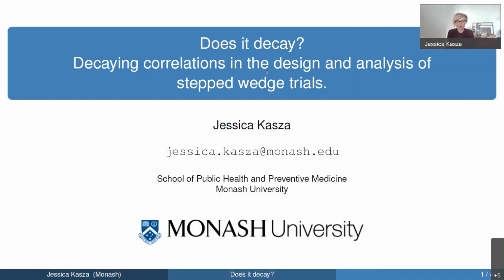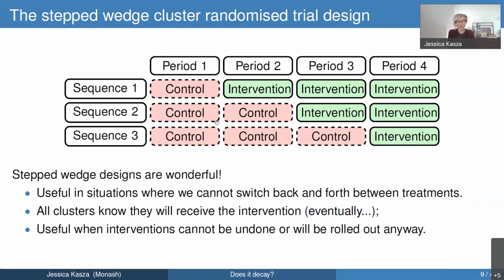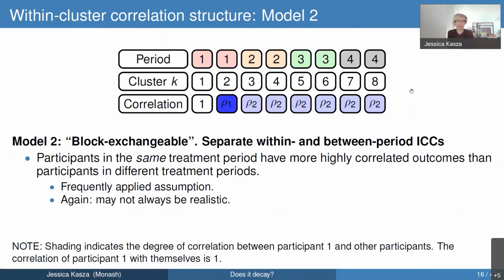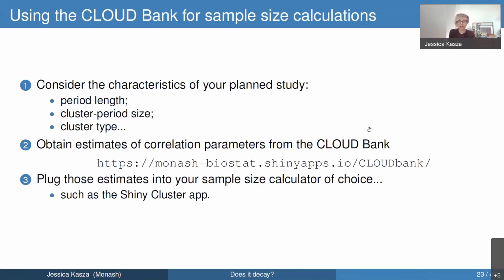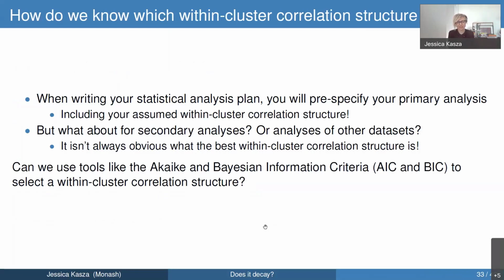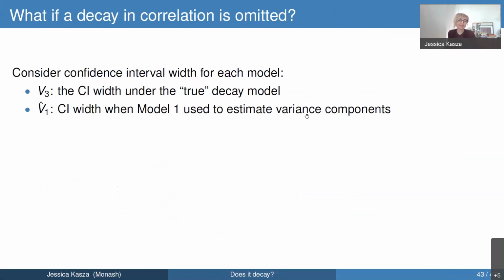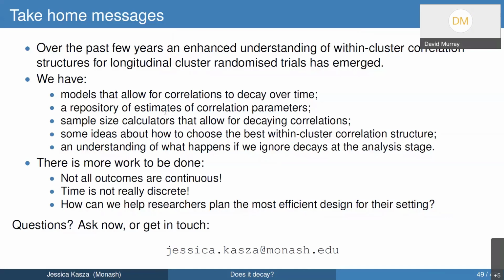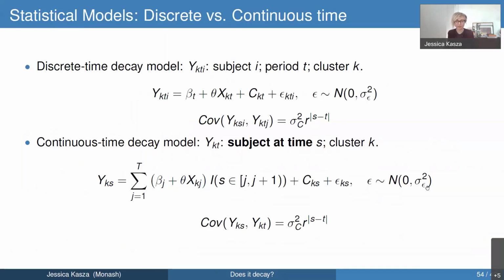Does it Decay? Decaying Correlations in the Design and Analysis of Stepped Wedge Trials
Dr. Jessica Kasza discusses correlation structures for stepped wedge and related designs that allow for decaying within cluster correlation coefficients.